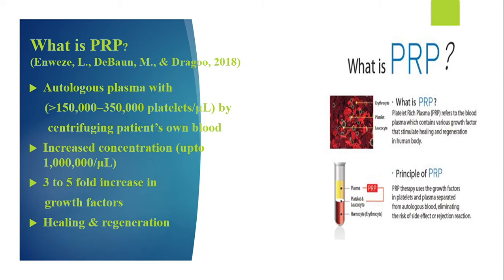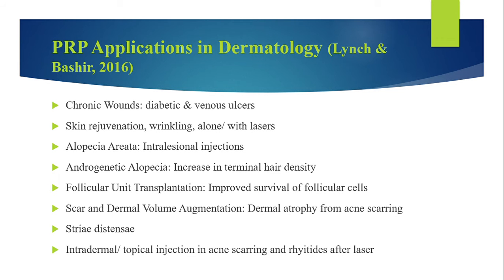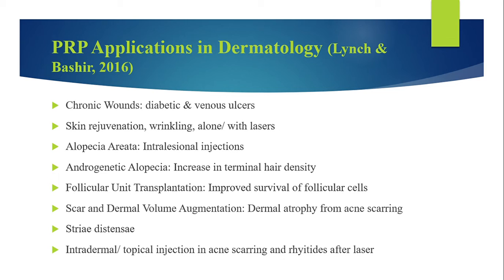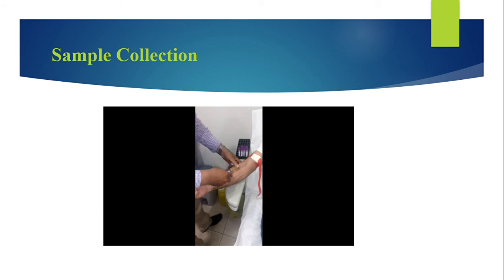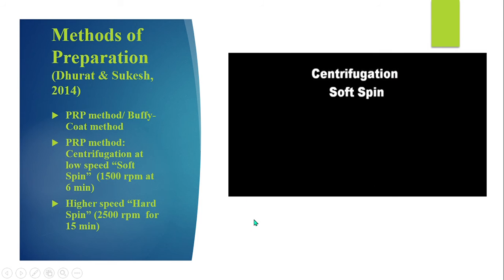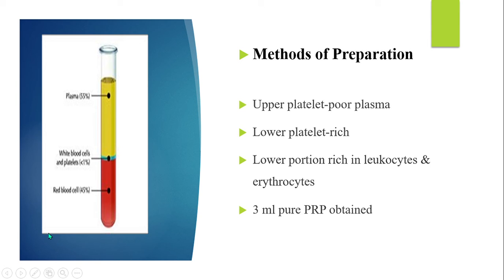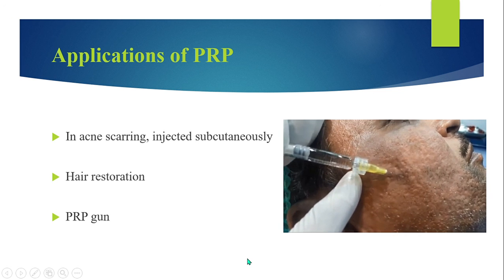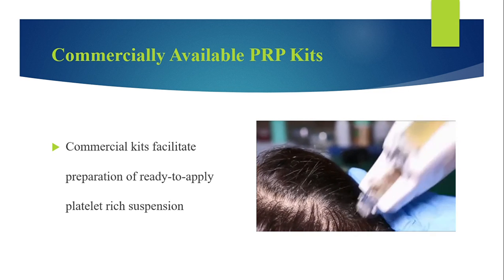Platelet-Rich Plasma Therapy in Dermatology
Explains the principles and indications of PRP in Dermatology. Method of preparation is elaborated.